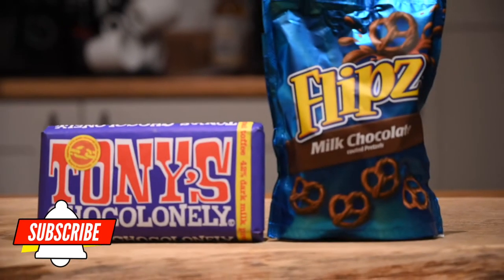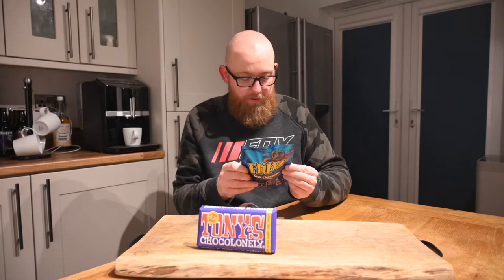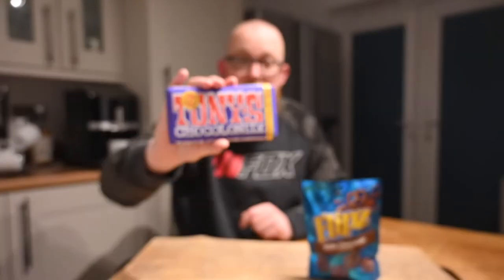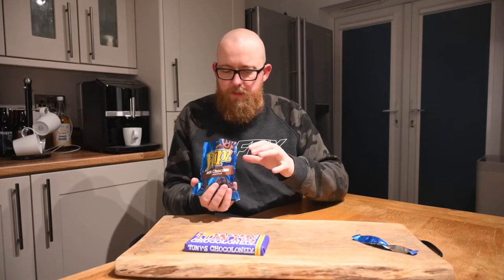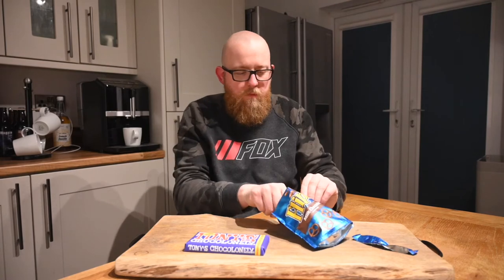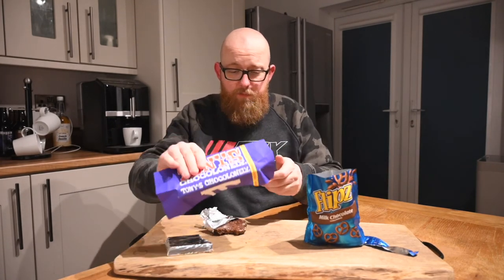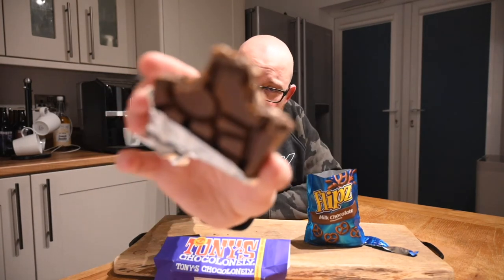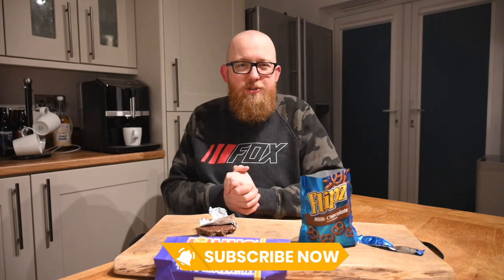Flipz Pretzel vs Tony's Chocolonely Pretzel Review! Pretzel Battle!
Flipz Chocolate Pretzels vs Tony's Chocolonely Pretzel Review!

In todays video I put Flipz Original Milk Chocolate Coated Pretzels up against Tony's Chocolonely Dark Milk, Pretzel & Toffee bar. It's a battle between the original chocolate covered pretzel and the big-hitting relative newcomer in the chocolate game.

Chocolate covered pretzels are one of my absolutely favourite sweet treats, so I couldn't wait to smash these two different chocolate coated pretzel products head-to-head.

If you enjoyed this video and my channel content then you may also enjoy Real Ale Craft Beer, The Bier Hooligan, Pint Sized, Blue Van Man, Robbie Knox, Scott & Wanda's World, Chris The Butcher, BeardMeatsFood, First We Feat and Paul's Beer Reviews.